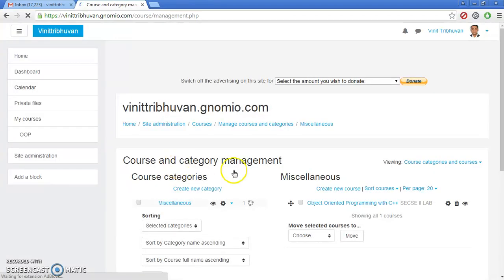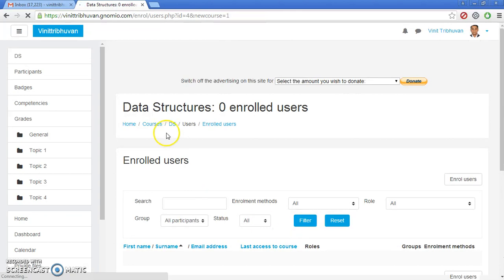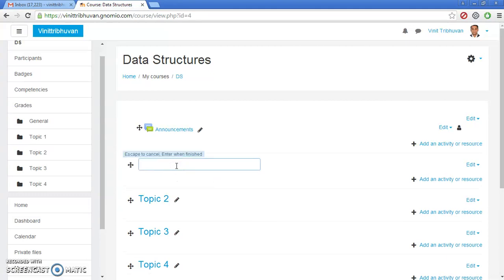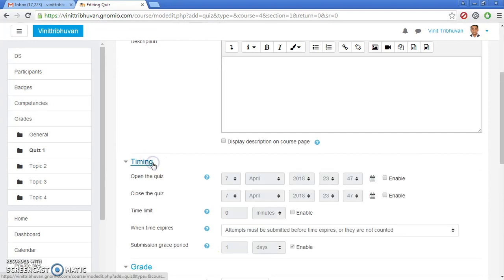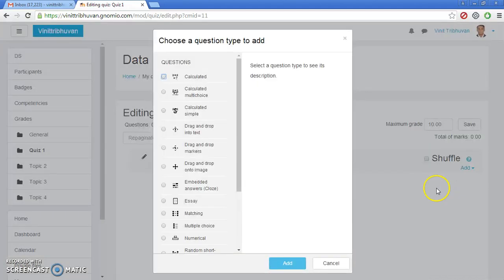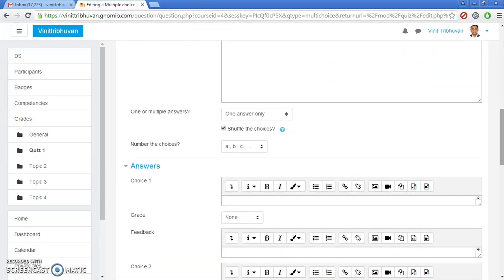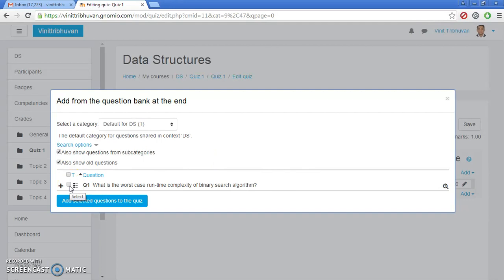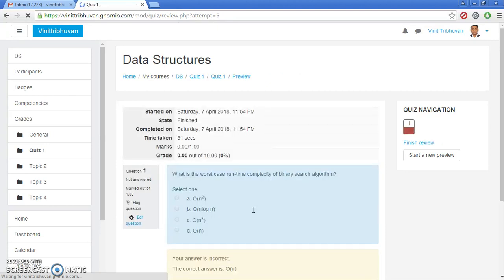Creating new course in MOODLE and adding quiz to course